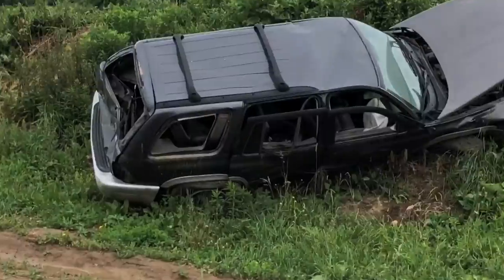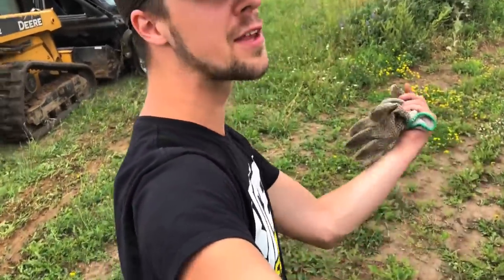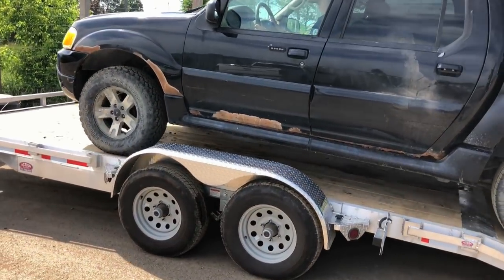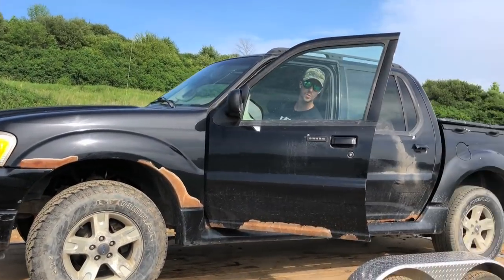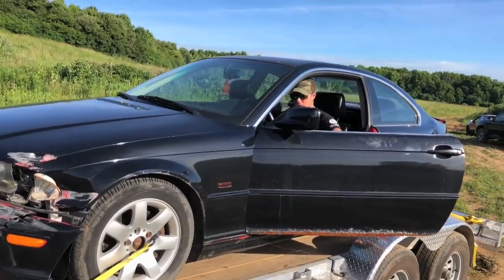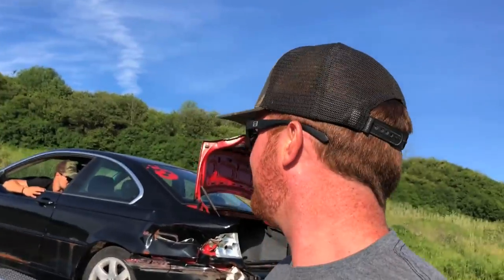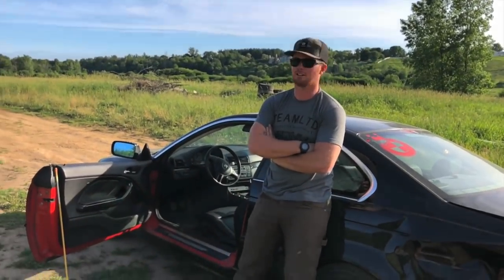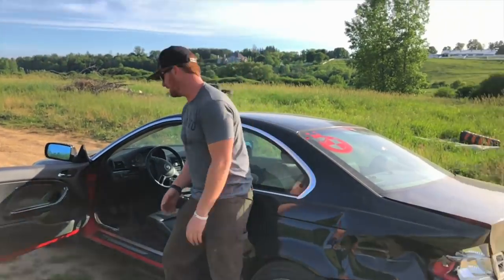Traded The DURANGO For A BMW!!! Goodbye TRANSMISSION! | Mark Freeman #408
Got $500 cash for the Dodge Durango so we hit up Kijiji and found a BMW! She's a little banged up but boy does she haul!

Send Mail To:

N0M2P0

Justin - @JustinBueckert25
Brad - @BradMc9
Emily - @E.ms_95
Jason - @JasonLeBlanc
Matt - @MattMcguire450
Matt - @Trudgehammer
Brett - @BrettHellyer
Billy - @Six.Twenty.Four
Geoff -@ GeoffreyTuer
Jeff - @JeffWhaling
Kassie - @KassieBoone79
Sean - @HTWshine
TEAMLTD - @teamltd
LimeNine - @limenine